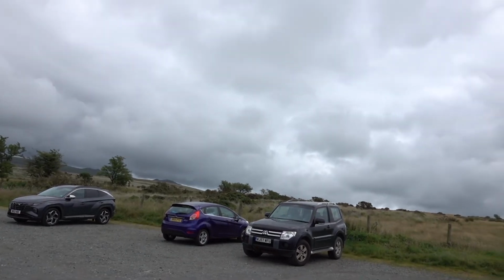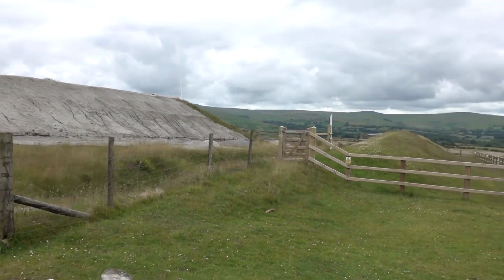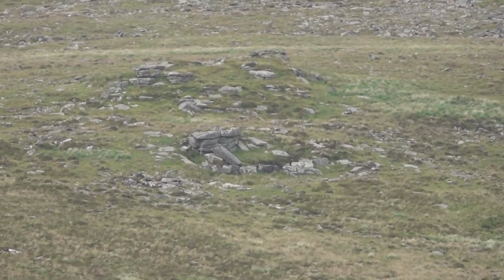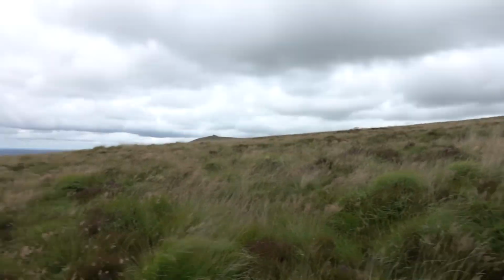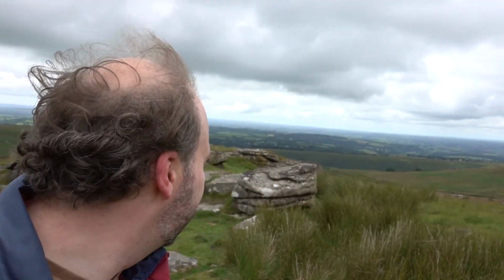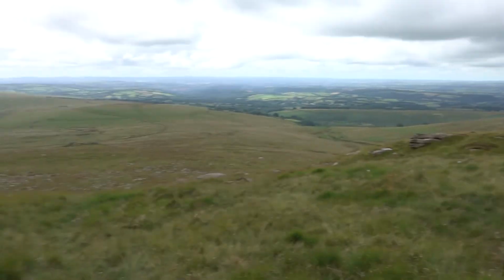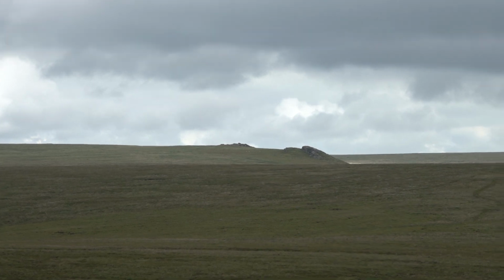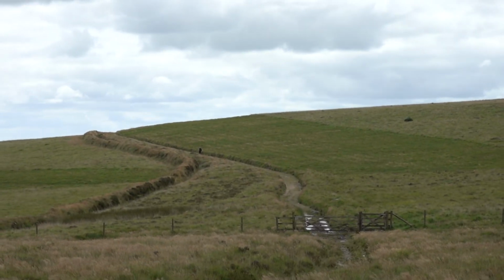Little Hare Tor (& Hare Tor 1 revisit), June2022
Up an accidentally missed tor, then up its much bigger parent again.

10 Miles High - NIN
Battlefield Vietnam menu theme - DICE team
Slavonic Dance #7 in C Minor Opus46 - Dvorak
New Dawn Fades (HEAT) - Moby
The Run Uphill (HEAT) - Goldenthal